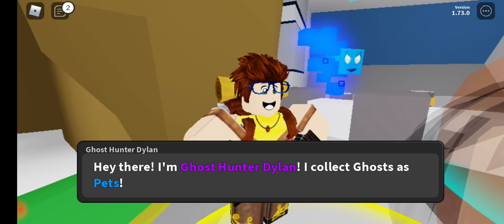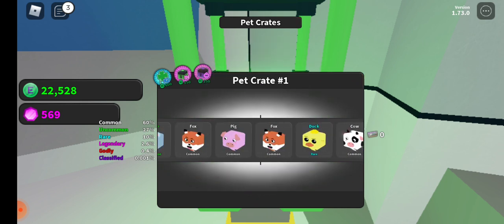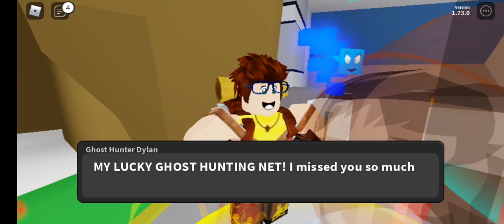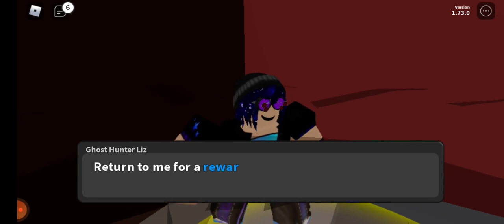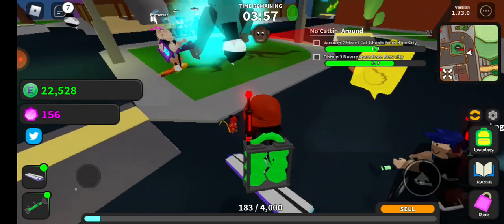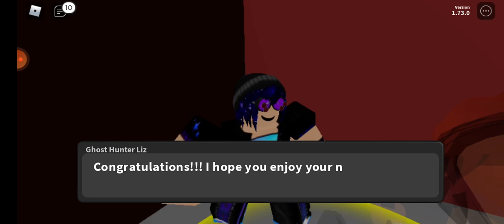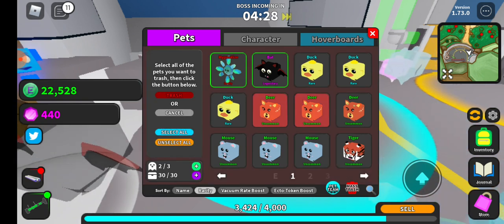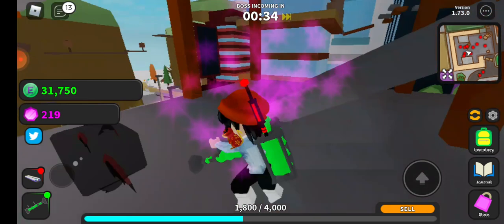gost sim again (SAVEGE)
am i really that savege?? idk HOPE YA ENJOY (im not from calaforina)